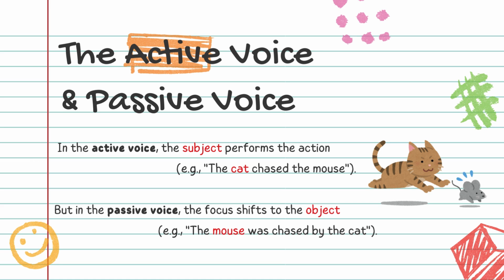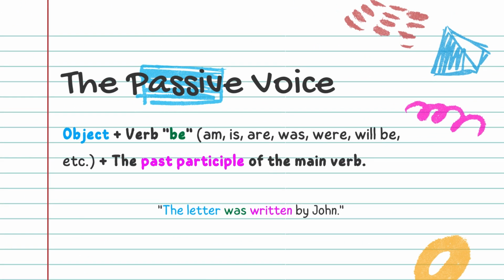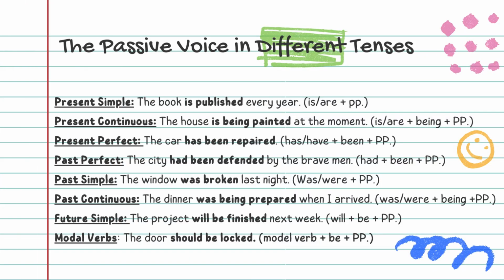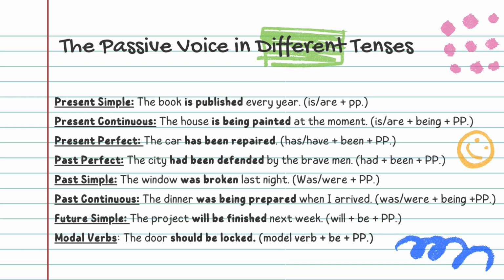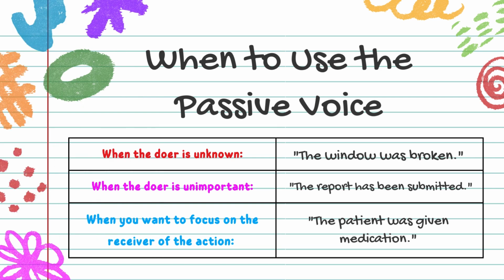The Ultimate Guide to Passive Voice: Speak English Like a Pro!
Confused about active and passive voice? This video is your grammar guide! Learn when and how to use the passive voice effectively. From understanding the basic structure to mastering its nuances, we've got you covered.

In this video, you'll discover:

The difference between active and passive voice
How to form sentences in the passive voice
When to use the passive voice appropriately
Become a grammar pro and impress your audience with your language skills!